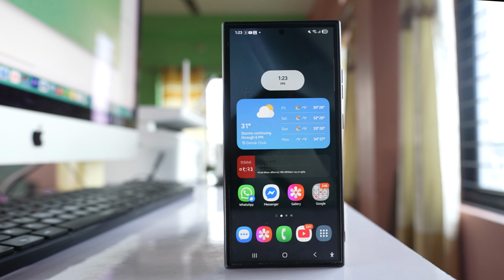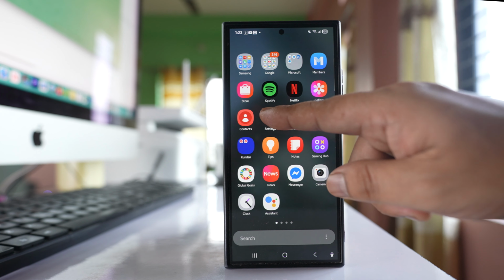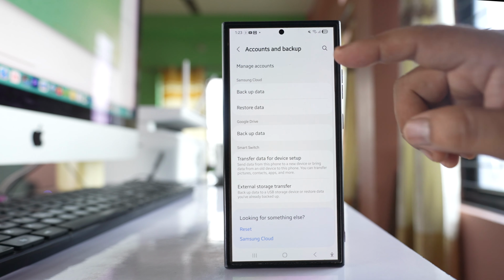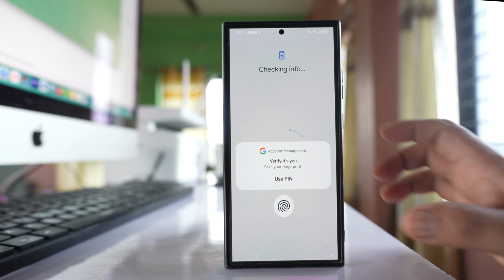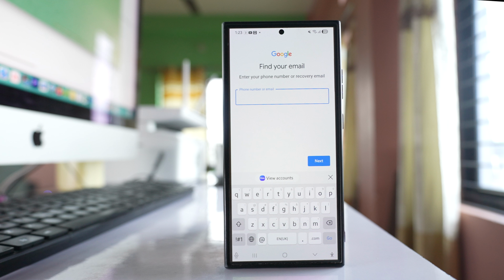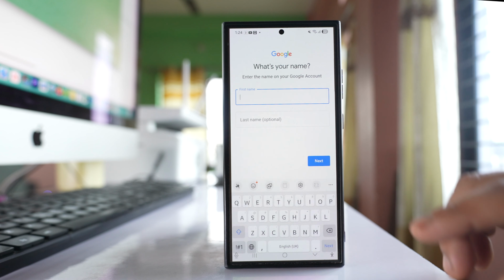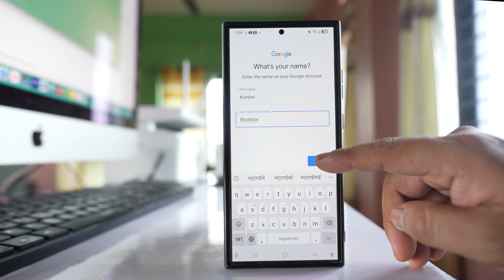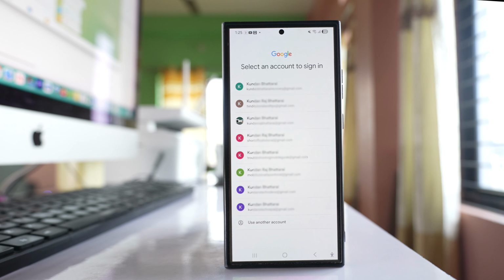Forgot Gmail | How to find lost gmail account with your phone number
In this video today we will see How to find lost gmail account using your phone number.
This video also answers some of the queries such as:
How to find gmail account by phone number
How to find gmail accounts linked to phone number
How to find gmail id with phone number
How to find gmail address by phone number
How to find google account with phone number

If you want to find your lost gmail account by your phone number then what you do is go ahead and open settings in your Android device. Go to this option Accounts & backup. Select this option Manage accounts and select this option Add account. Select Google. Select Forget email. Now you have to enter your phone number and you have to begin with + country code and your phone number. Next. Now you have to enter your First name and the last name is optional and then Next. Now google will send an email to the phone number so select continue. So, I can see all the emails that have used that same phone number and having the same First Name. So, in this way you can find the lost Gmail account.